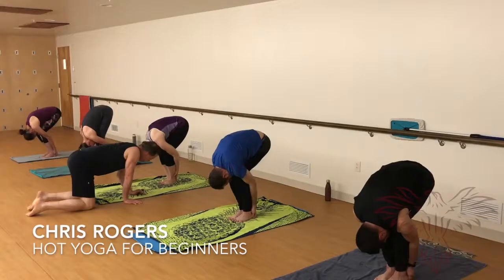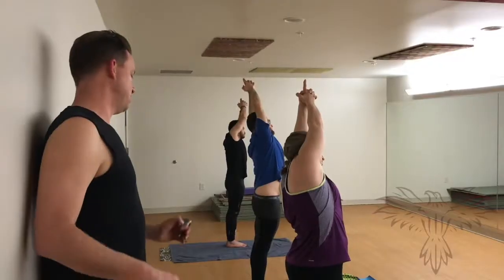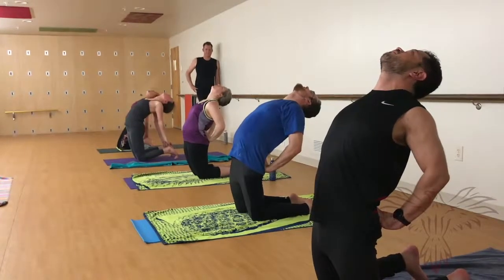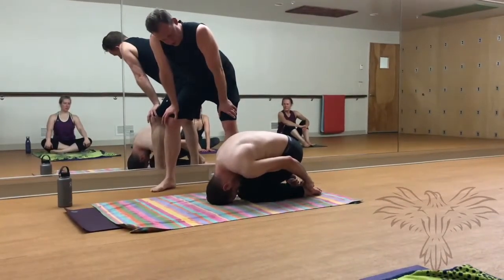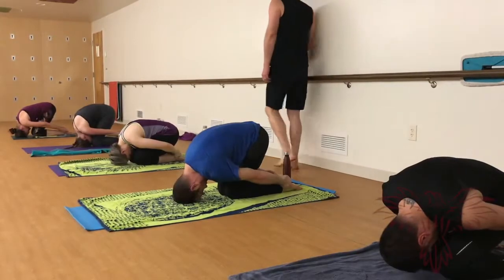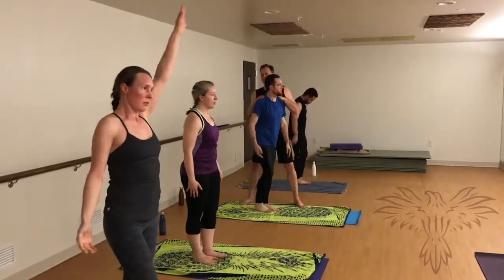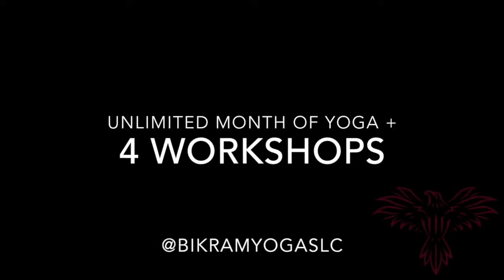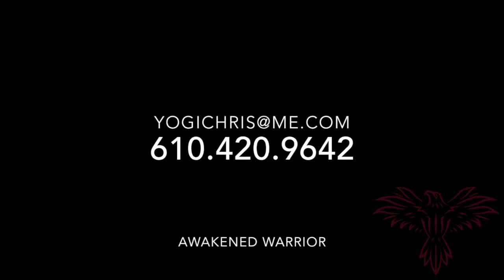Bikram Yoga SLC, Hot Yoga for beginners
The Brand New Beginners Course is created to help you feel more comfortable and competent with your yoga practice and your time spent in the yoga studio. The course is for the beginning student or intermediate student that would like to deepen their understanding of this ancient healing art.  After your first class, you will feel challenged, supported, relaxed, and energized. The class will cover benefits of each posture, modifications for injury, common misalignments, what creates imbalance, and how to create balance both mentally and physically through a disciplined yoga practice.